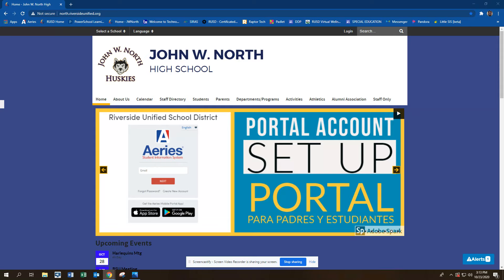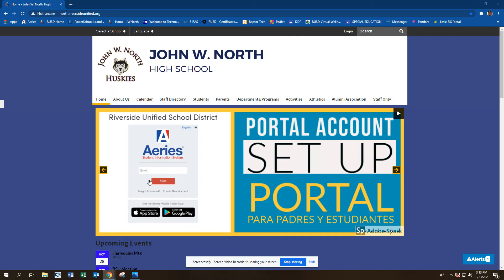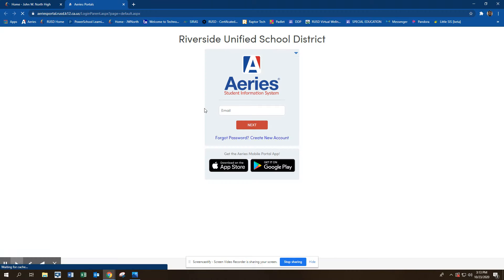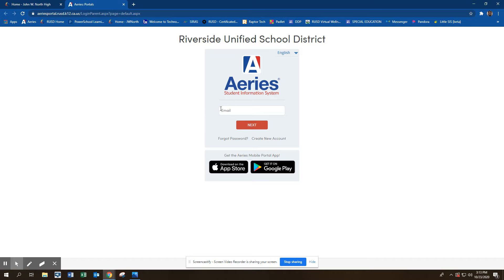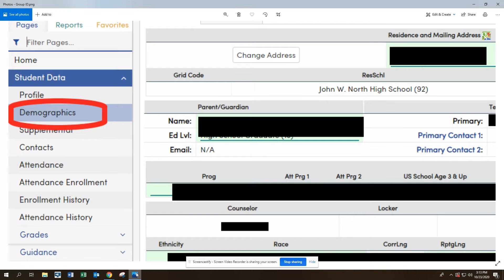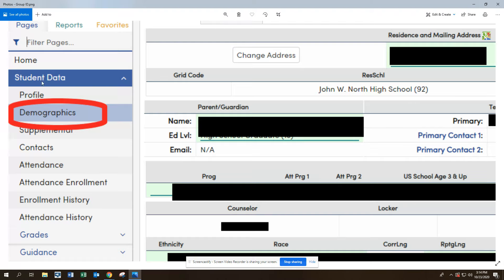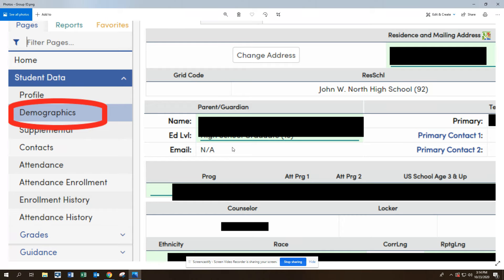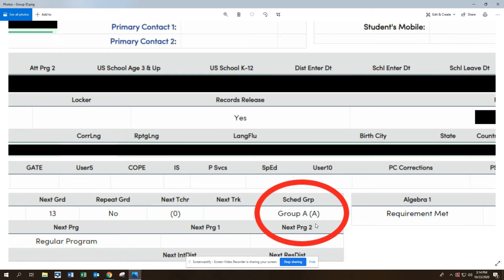Finding Your Scheduling Group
How to find which schedule group you have been assigned